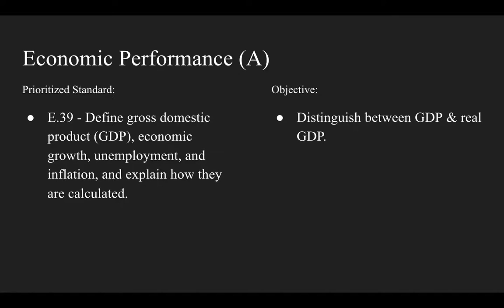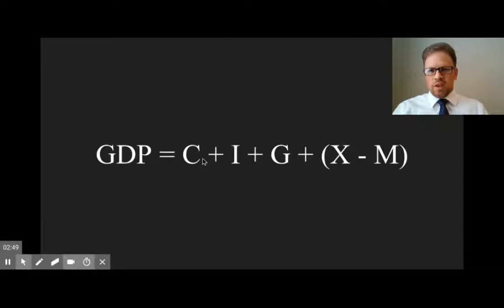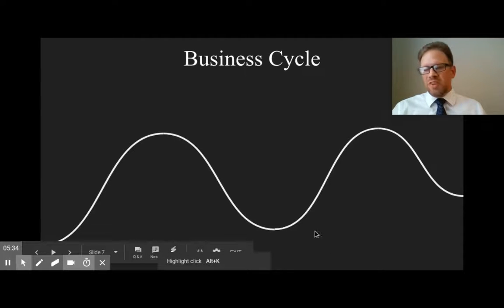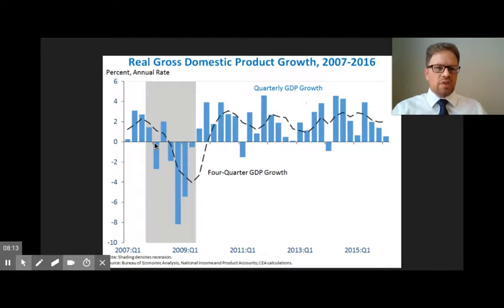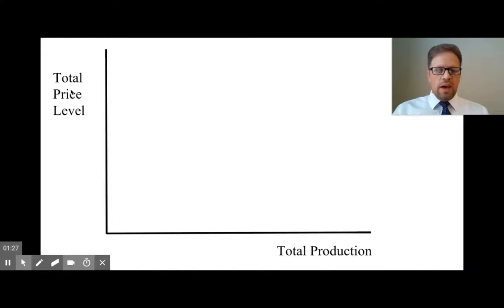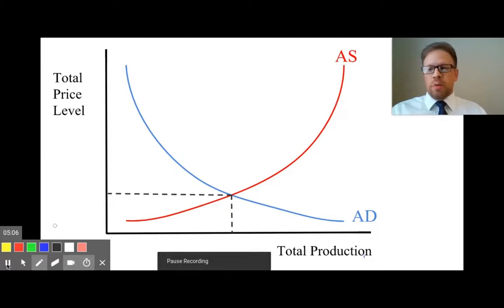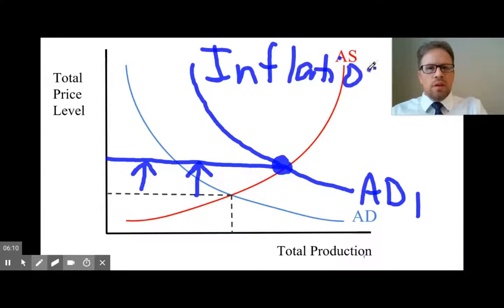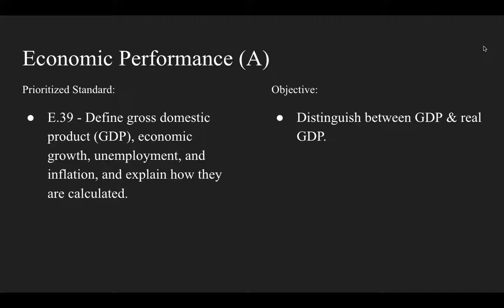Economic Performance (A)